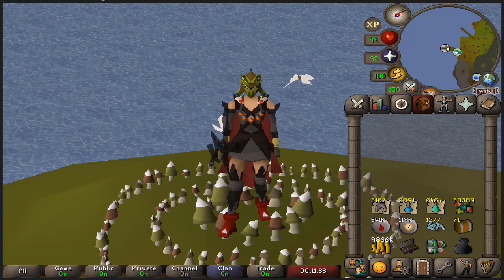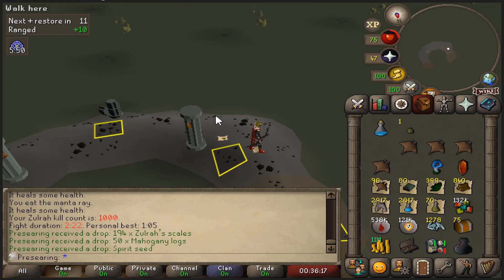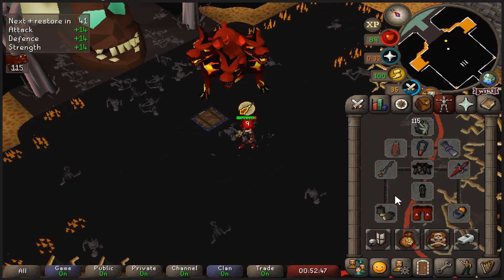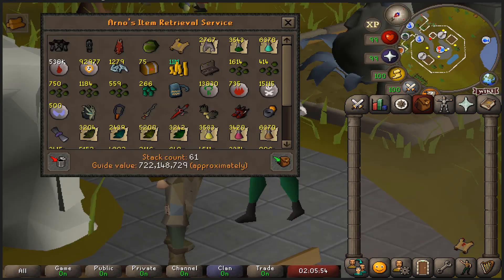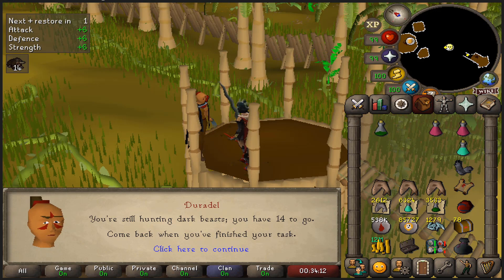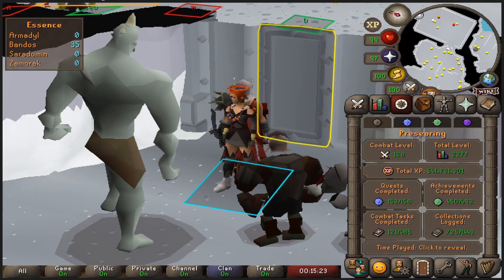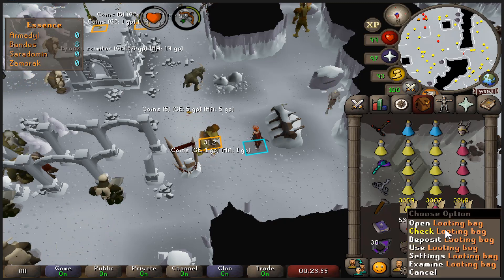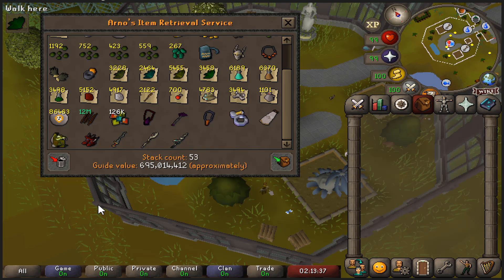One episode, two new best items - UIM Completionist #30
Sometimes lucky :)